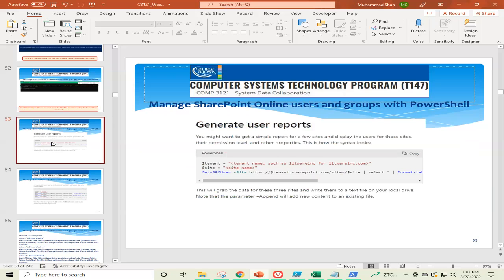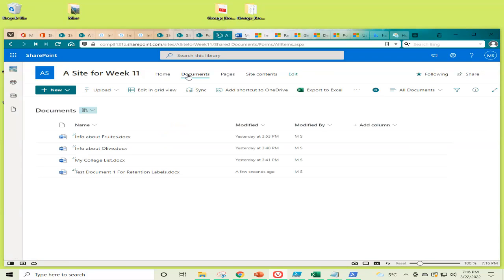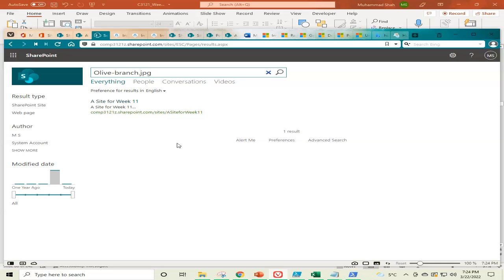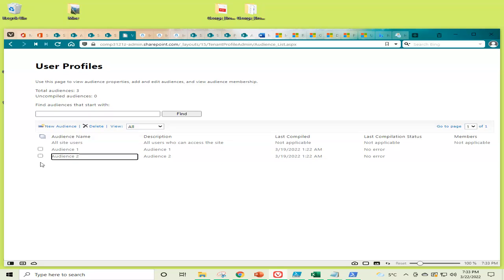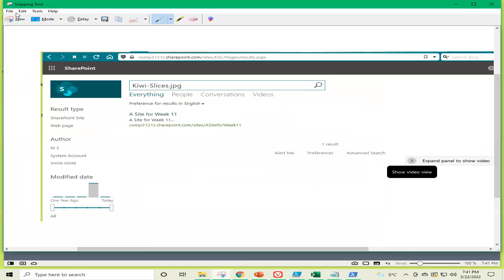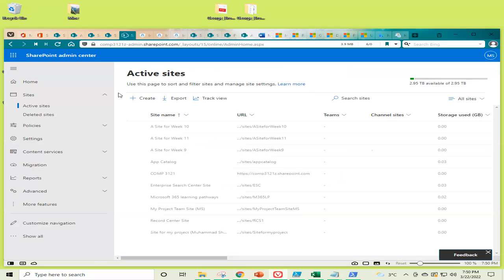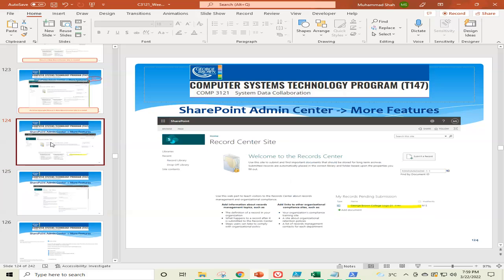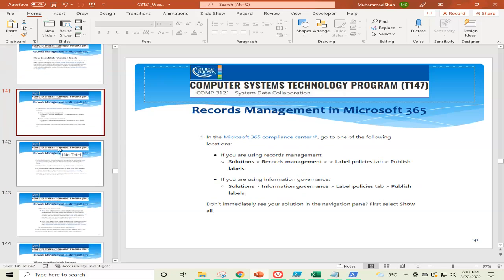Lecture 11 File 2 of 4 SharePoint Online System Data Collaboration COMP3121 George Brown Winter 2022